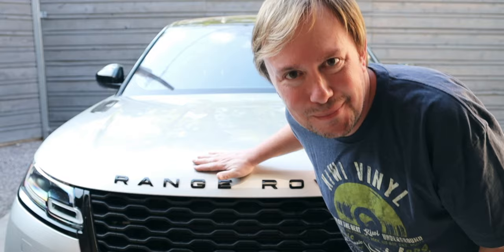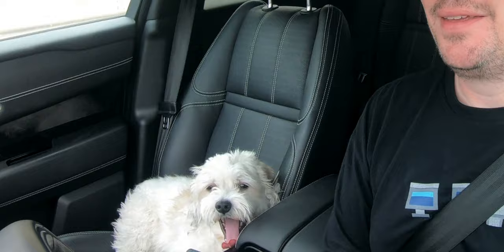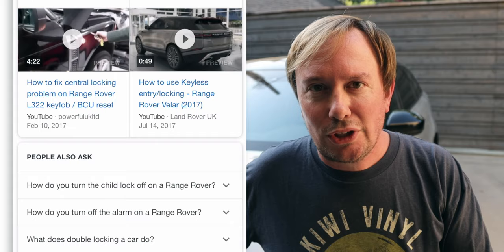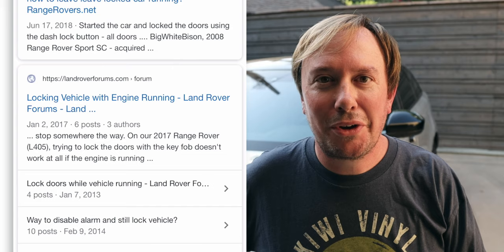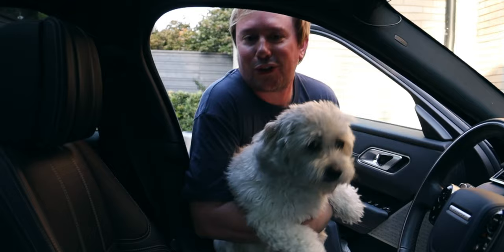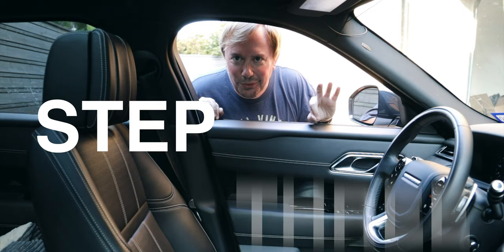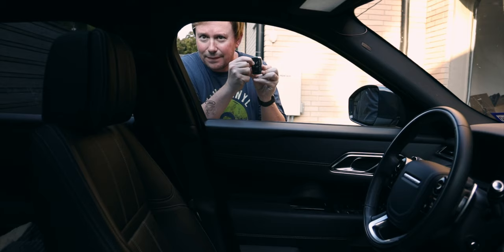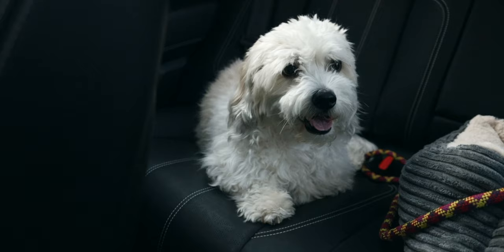I Hacked My Range Rover / Daily Vlog 031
WHY can't you lock Range Rover doors from the outside when the engine is running? So annoying! I can't remember any of my other cars preventing the doors from locking with the engine on. Anyway, I found an easy hack to bypass that limitation.

Doing these 2 simple things will help YOU find my videos in the future and also lets YouTube know that my videos are worth showing to other people.